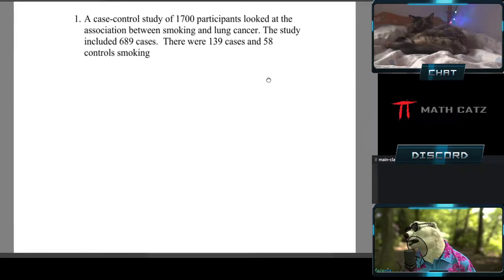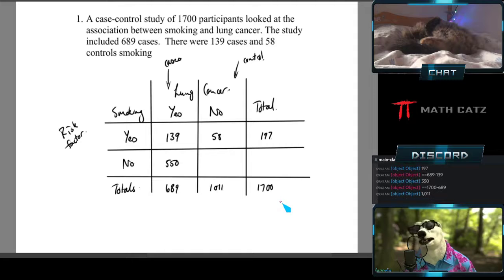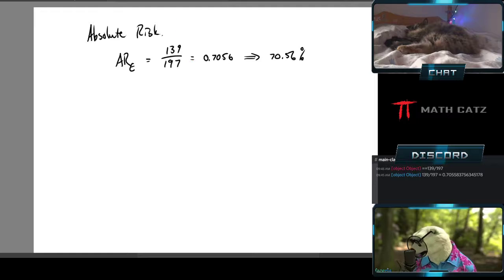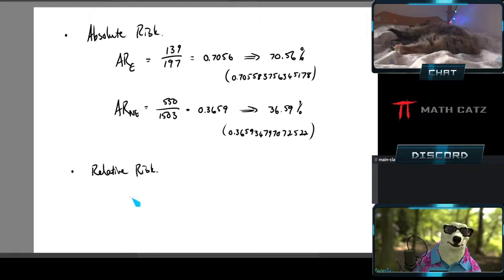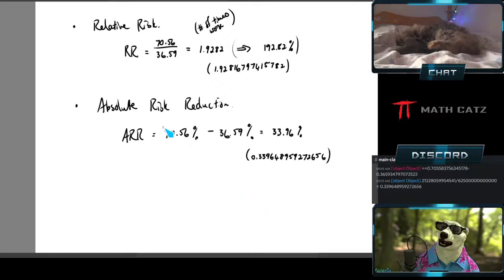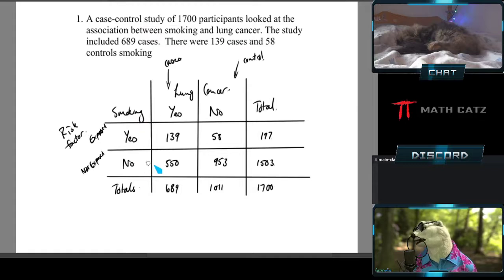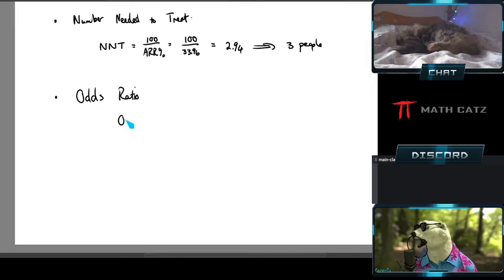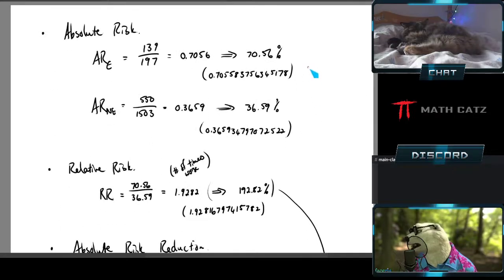3B Bivariate statistics hand calculation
In this video we discuss a topic 3 example by hand, on statistical measures for two variables. As always, please leave your feedback.